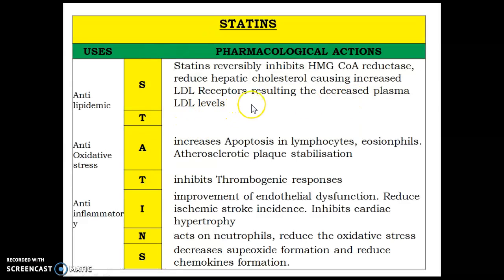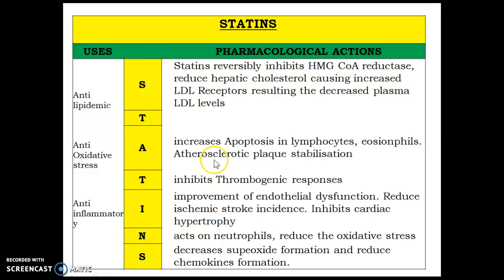statins pharmacological action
actions of statins